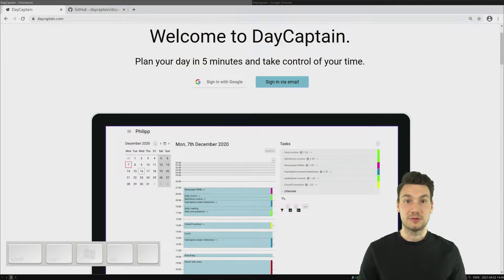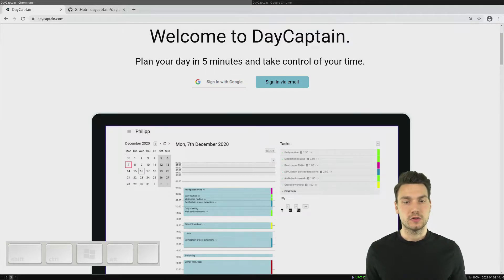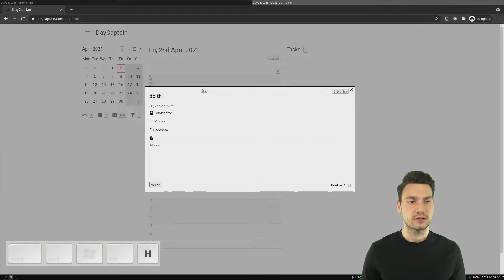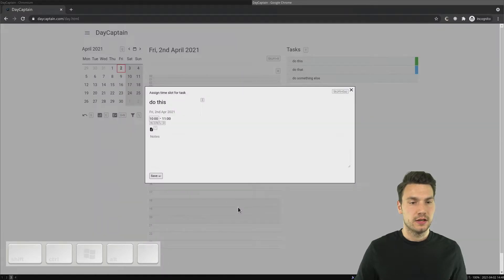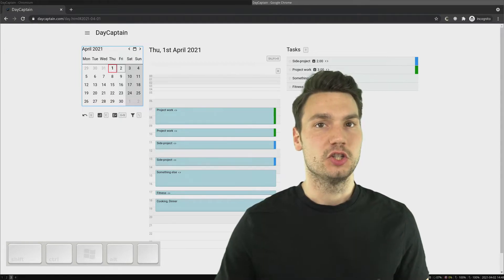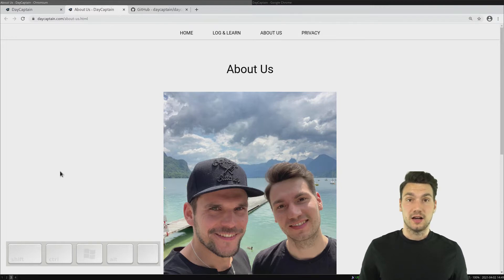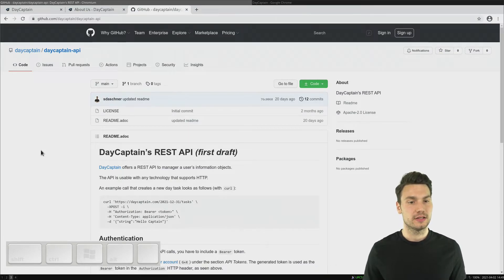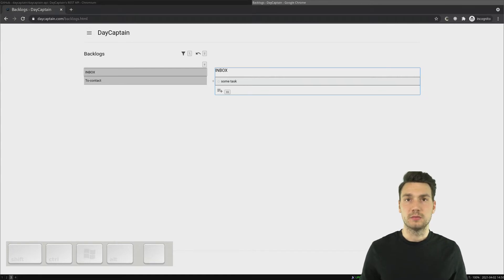Why we built yet another task management application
In this video, I'll explain why on earth we developed yet another task management application.

DayCaptain follows a few different approaches, especially with regards to an effective user experience, that allows to use the tool as fast as you can think.